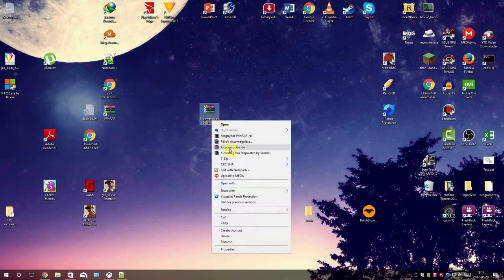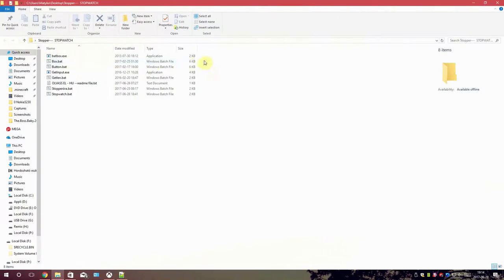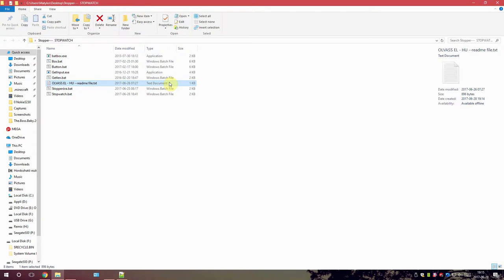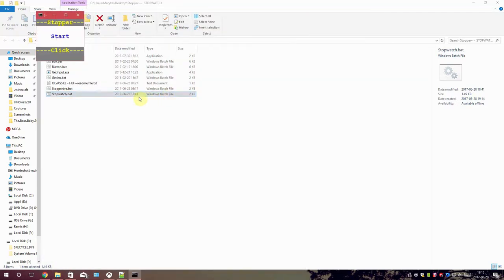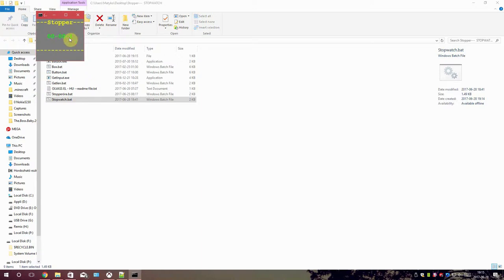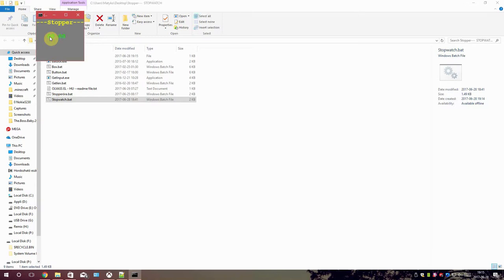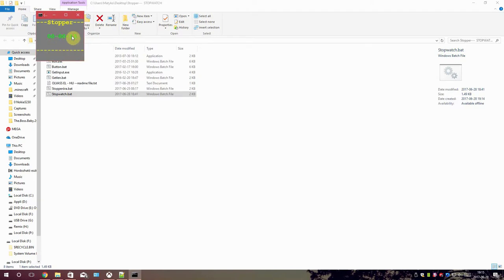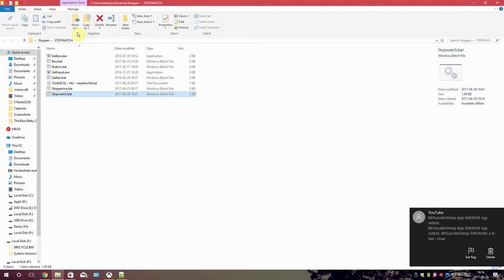STOPWATCH in a Batch File!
This is my stopwatch in the batch programming language.